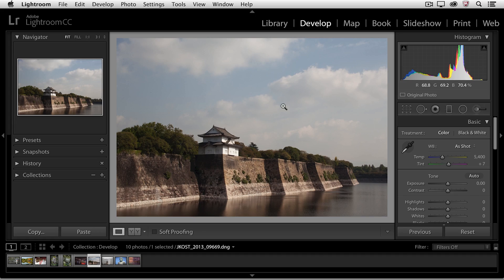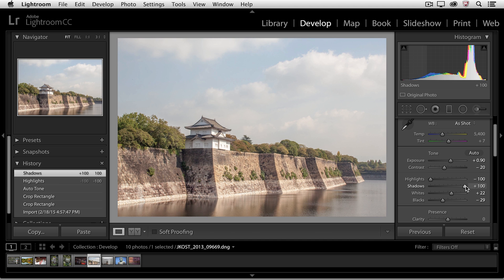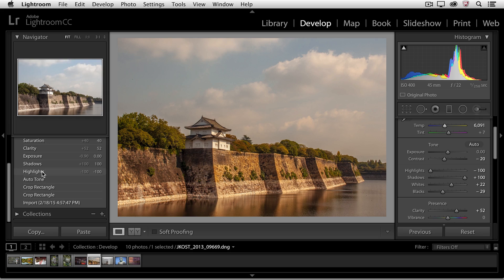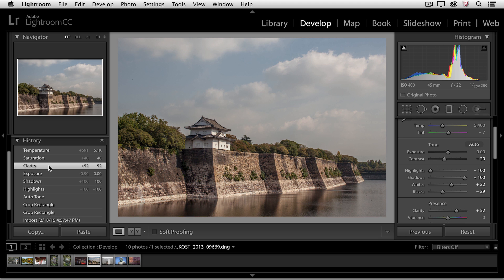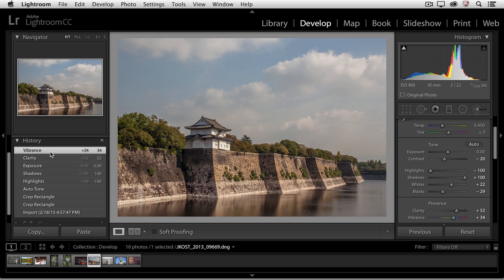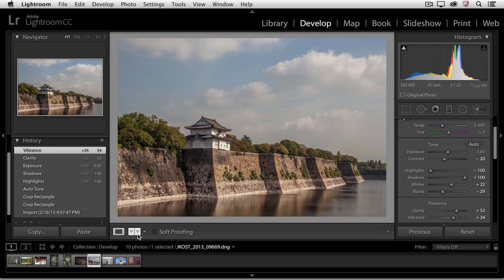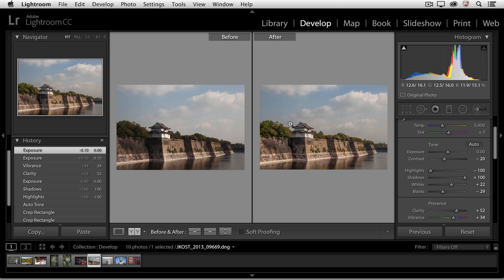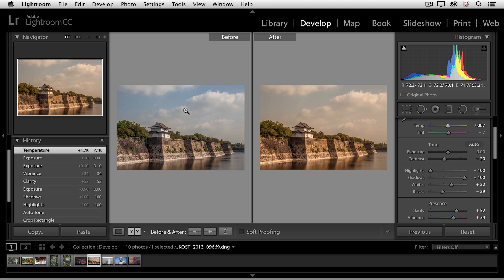Multiple Undo, the History Panel, and Before and After View in Lightroom | Adobe Lightroom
In this quick tip, you’ll learn how to undo changes as well as compare different adjustments using the History panel and Before and After view in Lightroom.